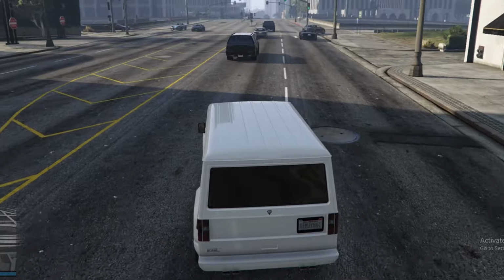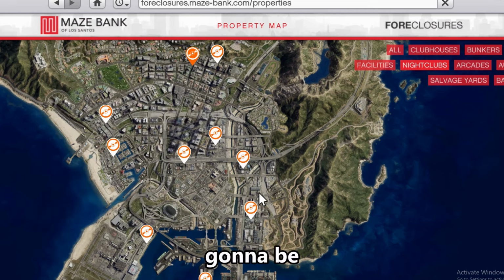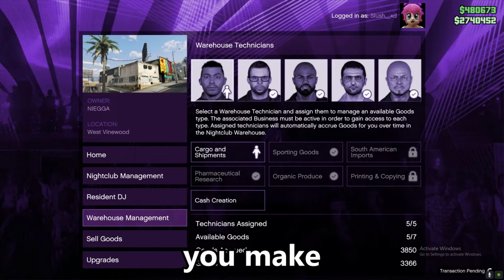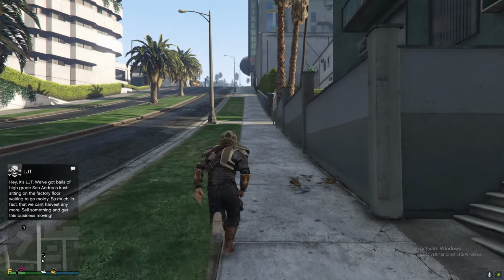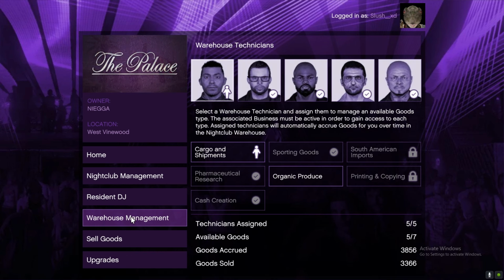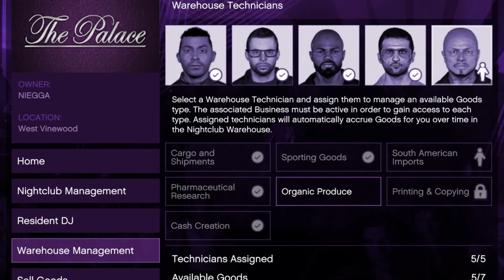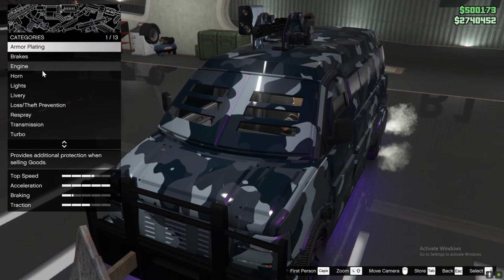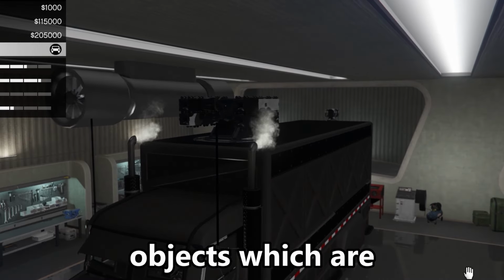HOW to MAKE MILLIONS using the NIGHTCLUB!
In this video i will be telling you guys how to run the nightclub in gta 5 online, and give my tips and tricks!